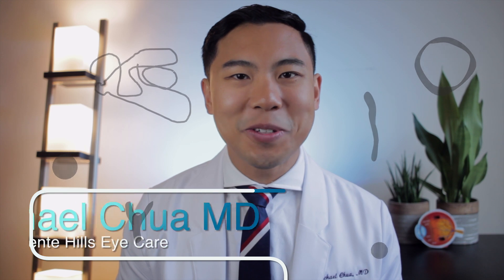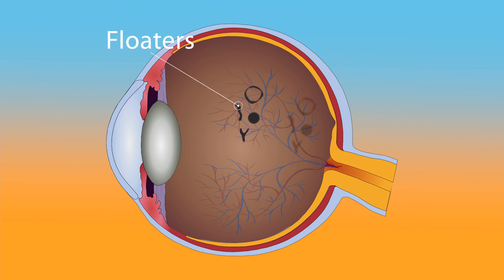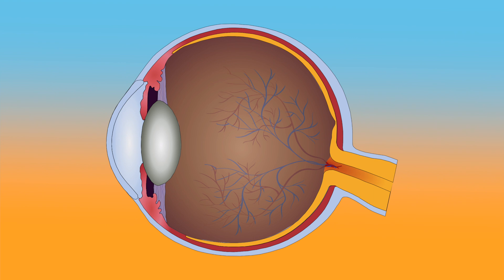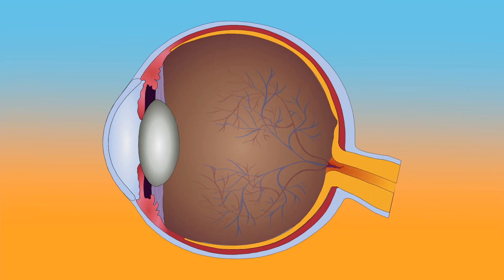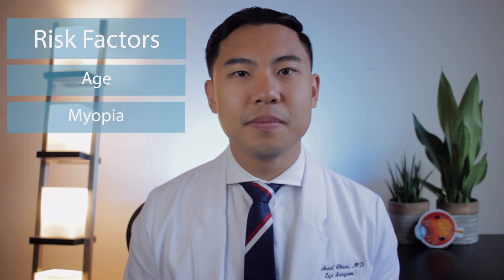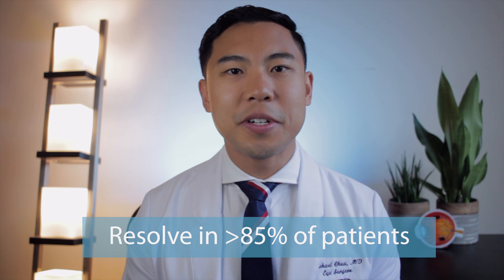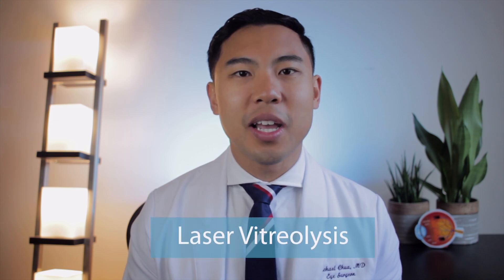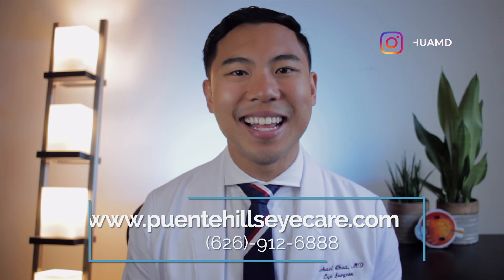What are Floaters? Explained by an MD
In this video, Dr Michael Chua discusses what floaters are, what causes them, and what treatment options are available for them.

Timestamps
0:00 Introduction
0:14 Eye Anatomy
0:48 Posterior Vitreous Detachments
1:16 Retinal Tears and Detachments
1:32 Risk Factors
1:55 When to see a doctor
2:22 Treatments and Prognosis
3:50 Conclusions